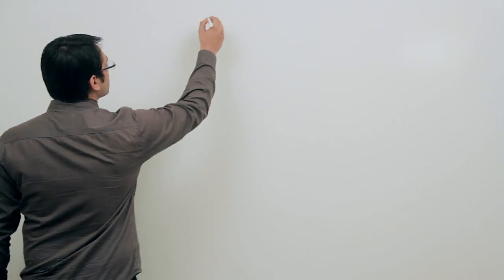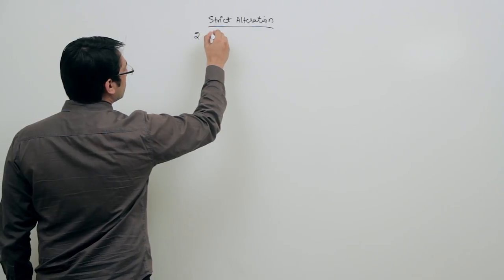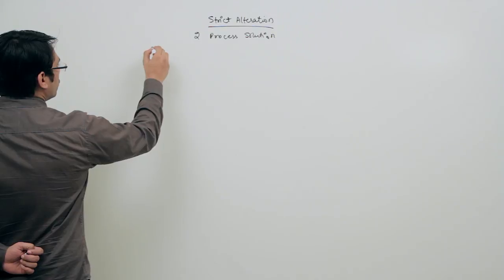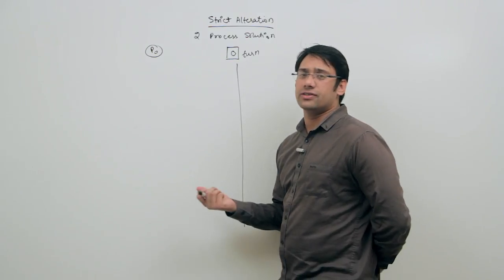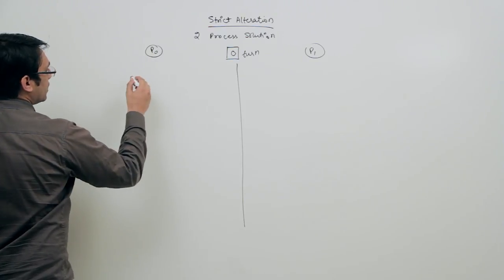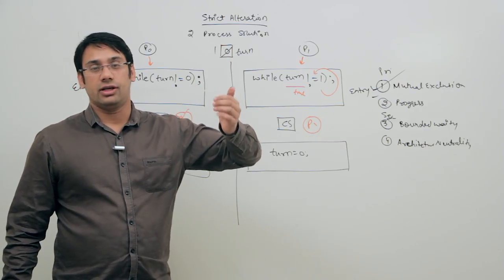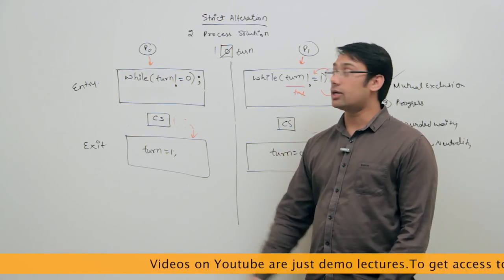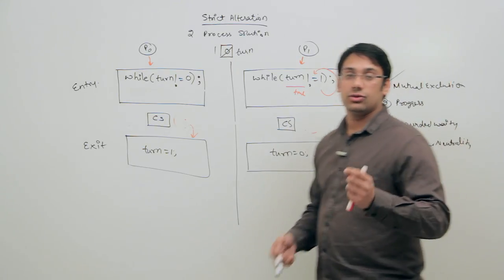05 Strict alteration | Process synchronization | Operating system